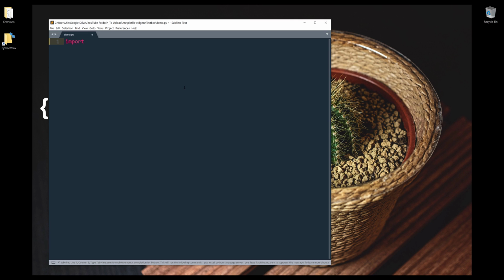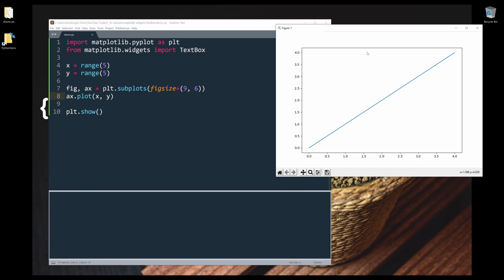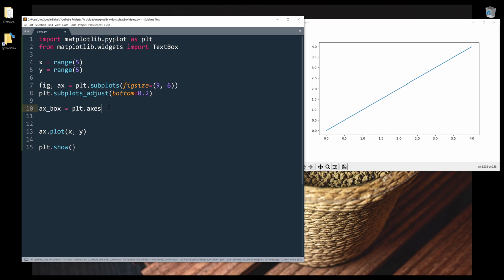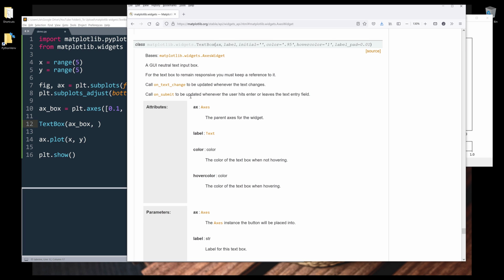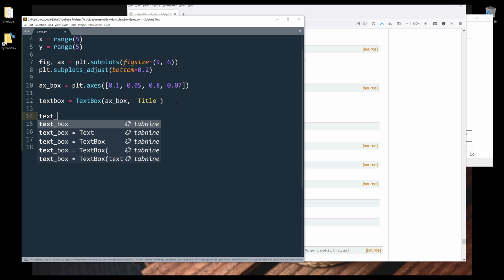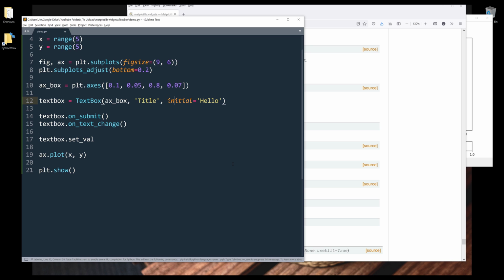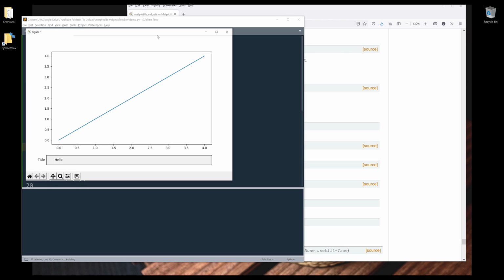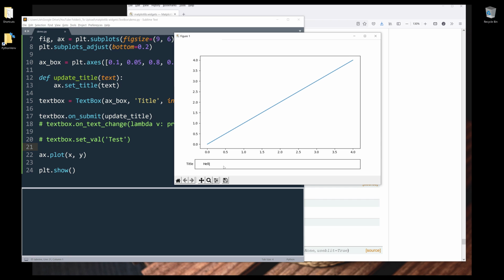Getting Started With matplotlib Widgets | TextBox Widget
matplotlib, being one of the most popular Python visualization framework, offers a list of interactive widgets you can use to work with your graphs. In this getting started with matplotlib widgets tutorial, I will be showing an example how to use the TextBox widget.